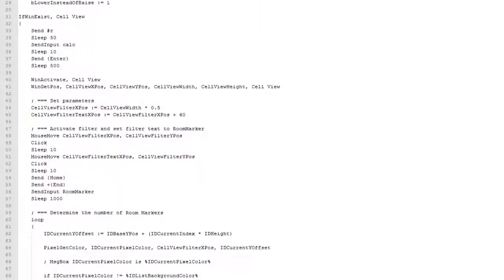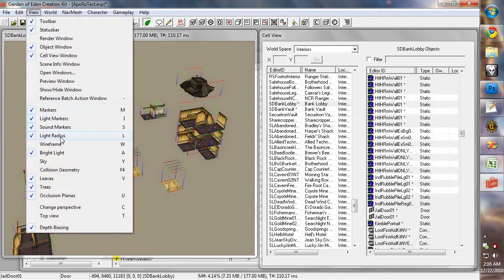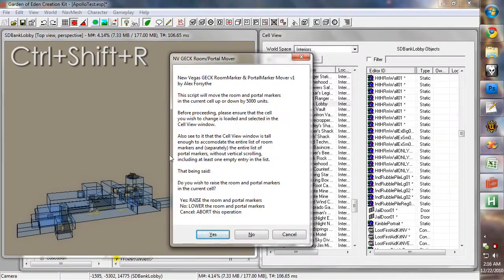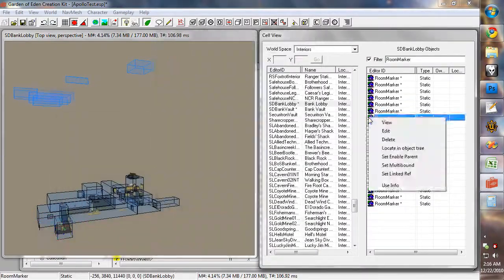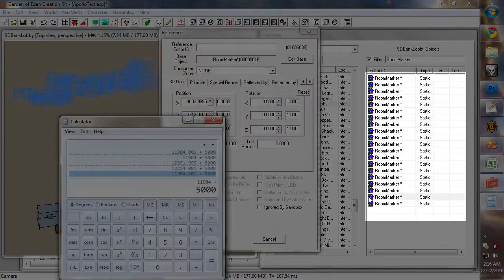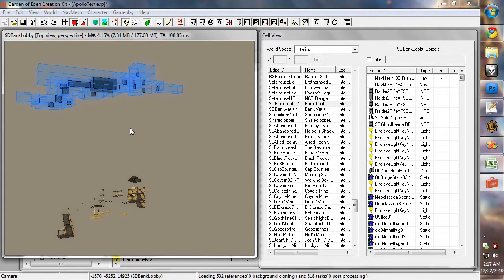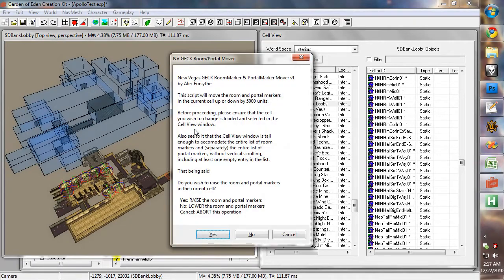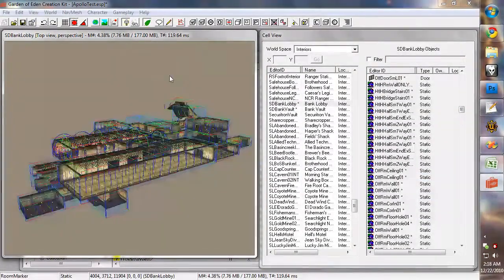AutoHotkey script for fixing portal marker render bug in Fallout: New Vegas GECK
Standalone EXE:
The script will run in the background and can be closed from its tray icon. Press Ctrl+Shift+R to start the process of moving room markers.